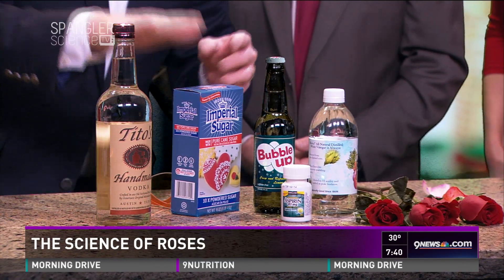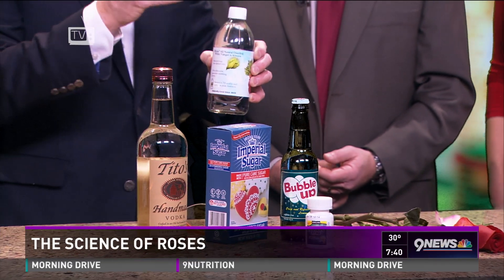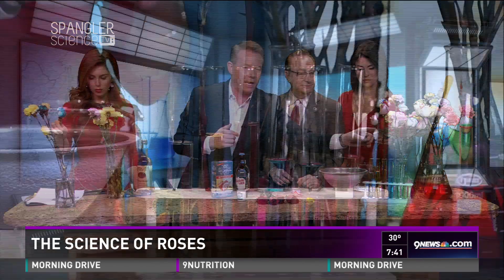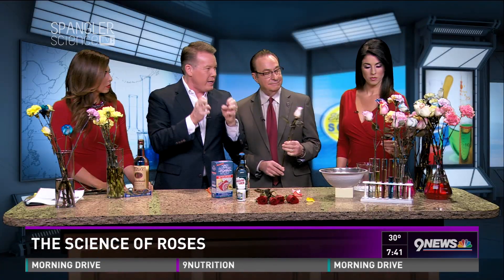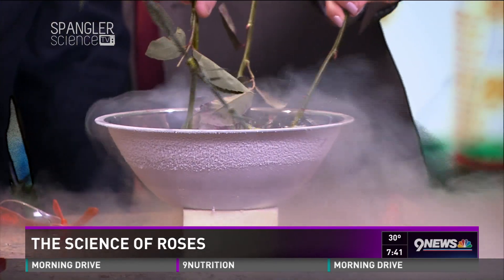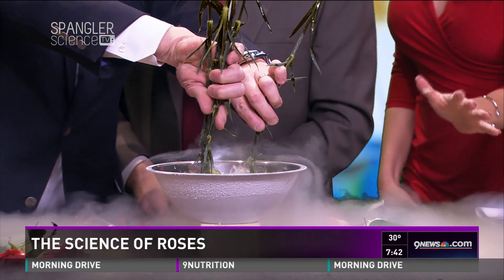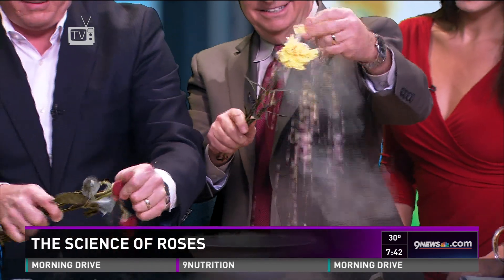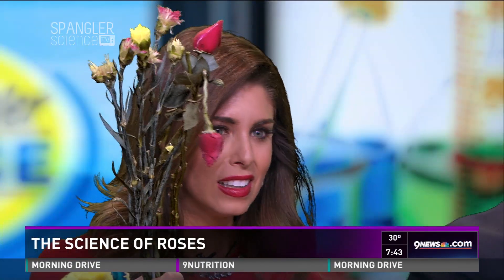Science of Keeping Your Flowers Fresh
With Valentine’s Day only a day away, everyone seems to have their favorite method for prolonging the life of fresh-cut flowers. Our science guy Steve Spangler is here with the science behind all of those crazy things you’ve heard about over the years, and he’ll reveal the ones that really work.